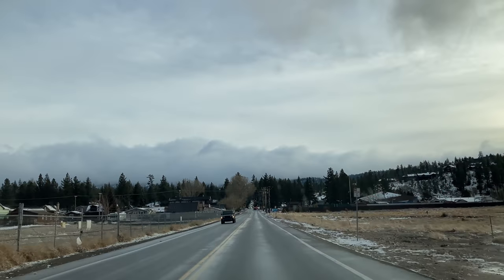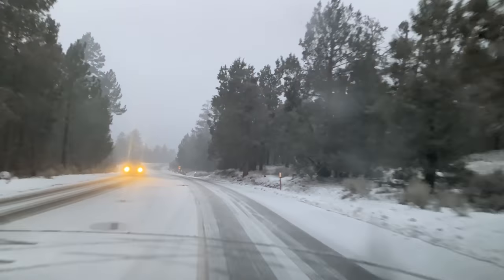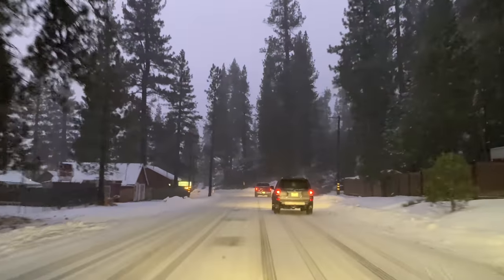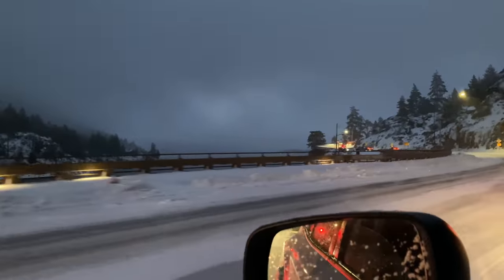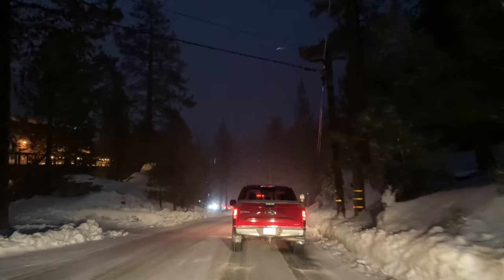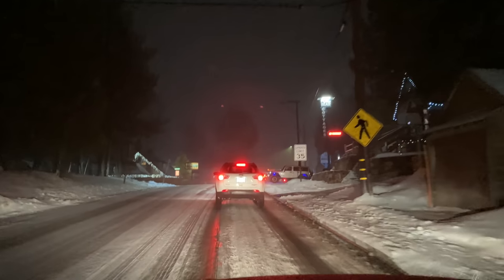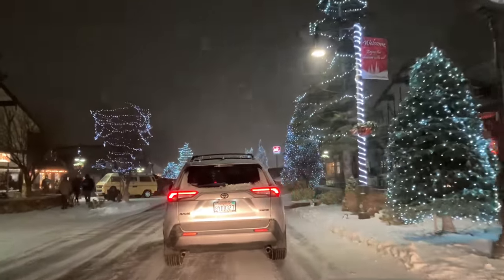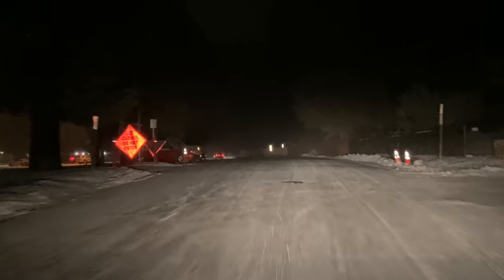Snow is getting very HEAVY driving around Big Bear Lake Hell yes. Very heavy near the end 12/25/2021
FINE MERINO WOOL BEANIES COMING!

Wow, can you believe it. It's our seventh season together I consider the change of season once we begin our snow season and it's about to start. I'm grateful for all of you all of the love and support I have received is truly incredible the comments are mind blowingly beautiful. I cherish you guys so much for all the love and support you show me. I am so blessed to have you all in my life and I'm looking forward to many more interactions with you all. Thanks again and let's have a big snow season. 2021/2022